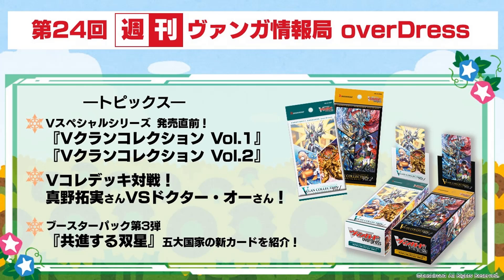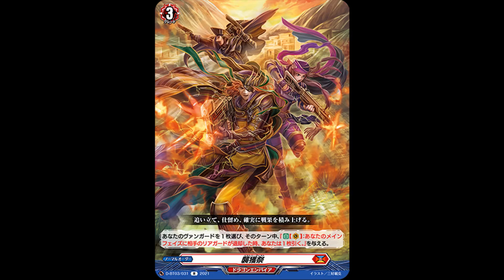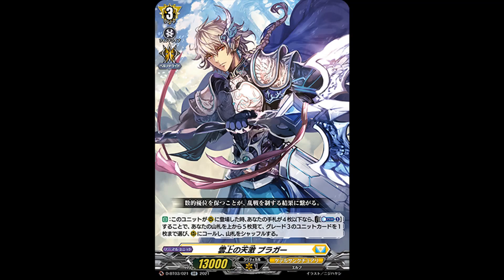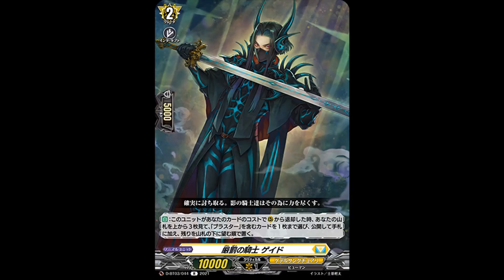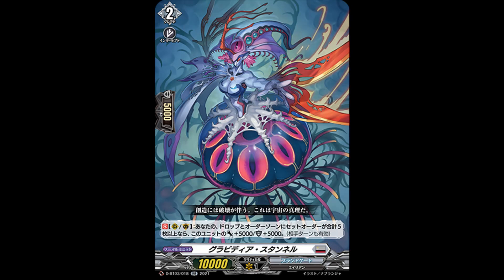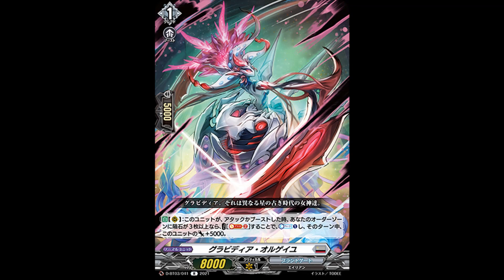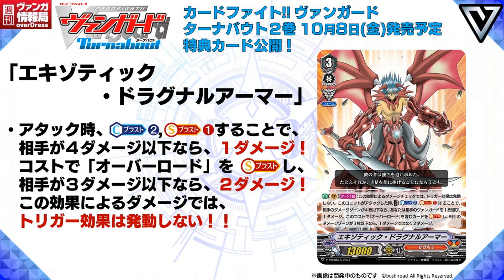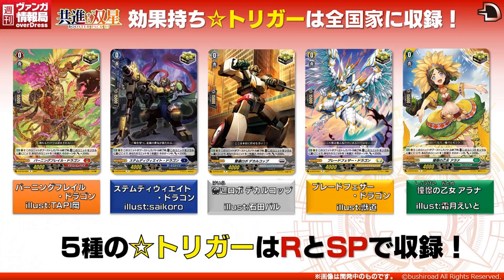Cardfight!! Vanguard: D-BT03: New Critical Trigger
The 3rd Crit of each OverDress Nation that will definitely replace the generic ones for having abilities. Overall, not much happened to the stream other than showing the Heal Guardian of Shadow Paladins.